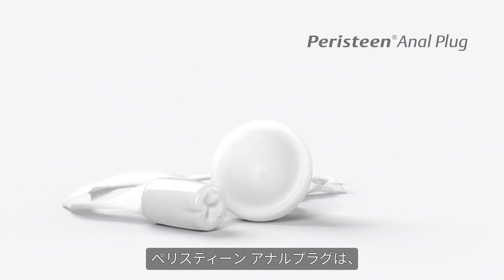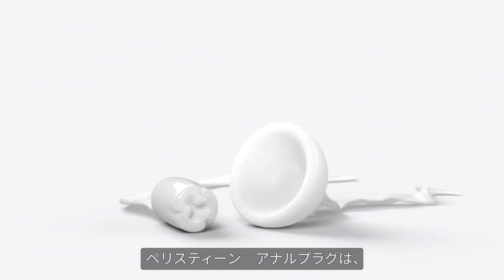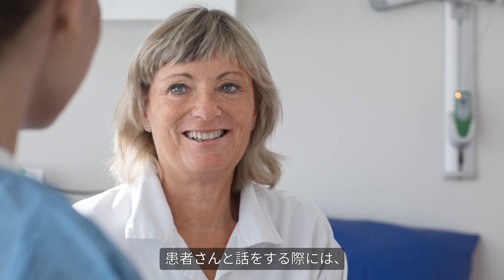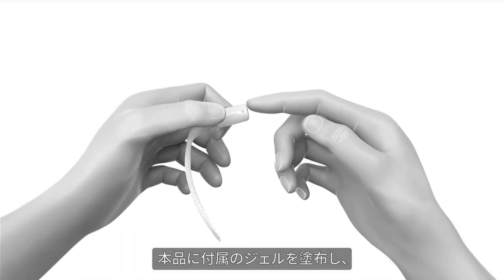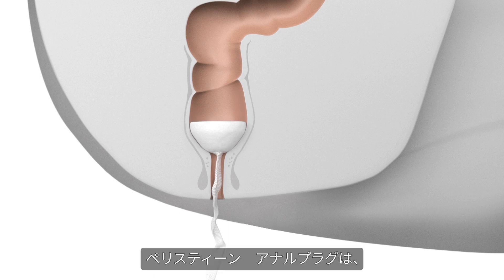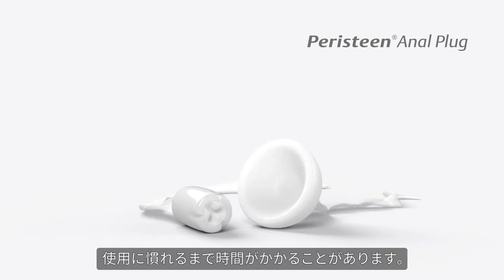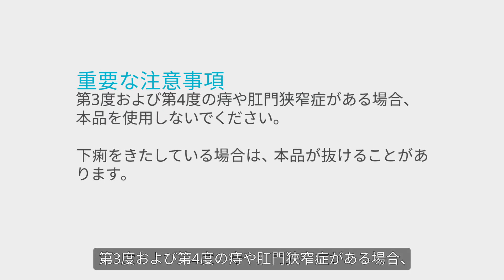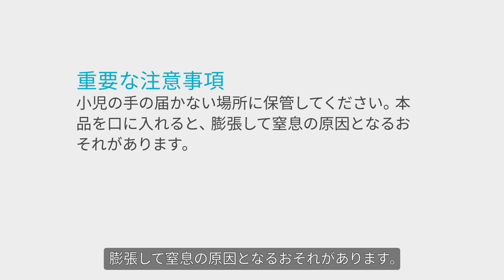ペリスティーン アナルプラグの使用方法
ペリスティーン　アナルプラグの使用方法の動画